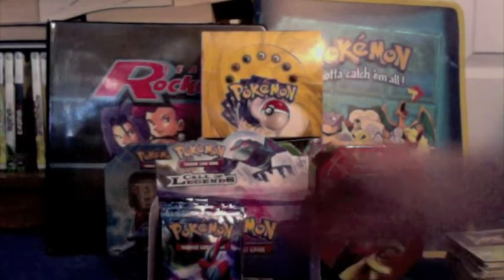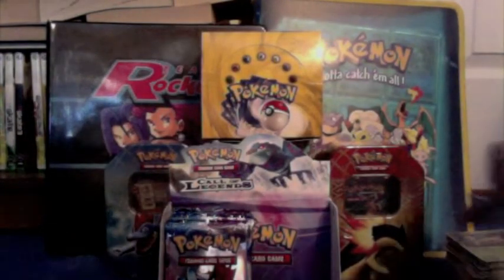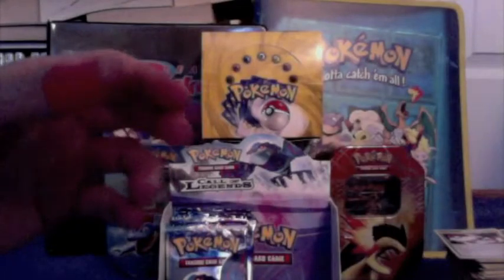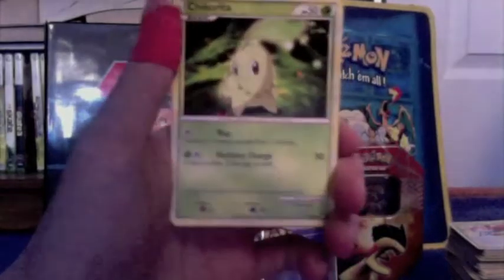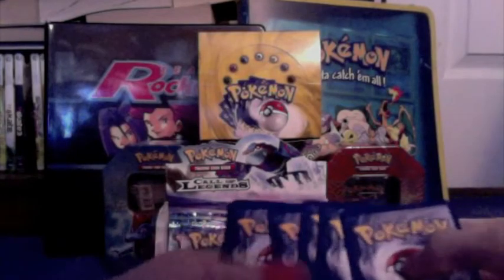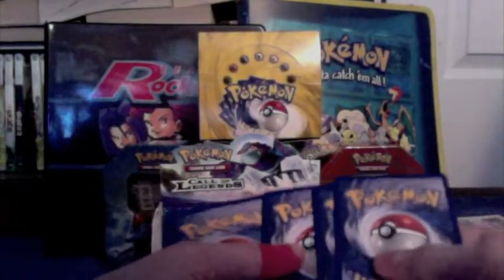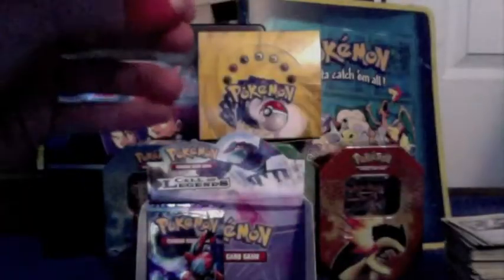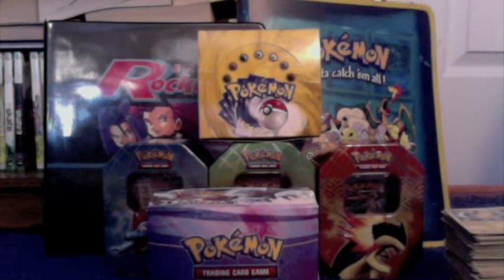Opening A Pokemon Call of Legends Booster Box Part 4/4 (GREAT PULLS!)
My second Booster Box ever is the awesome, amazing... CALL OF LEGENDS BOOSTER BOX! This box was so much fun to open!

I really want to try out TCBMs and I will be uploading a summary video showing what cards I need and the binder full of the Call of Legends cards! Anybody that wants to trade, Private Message me!